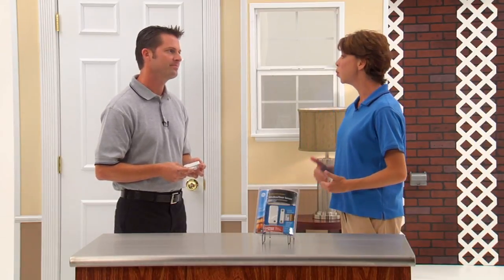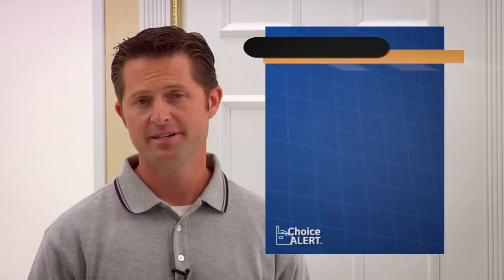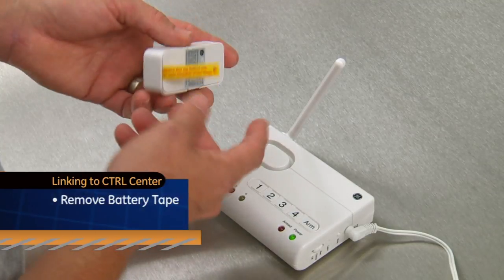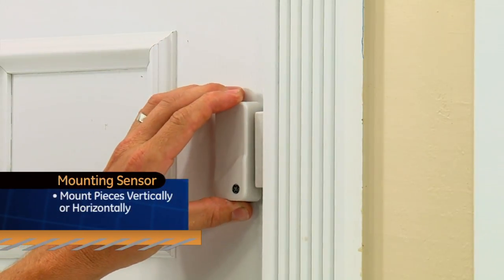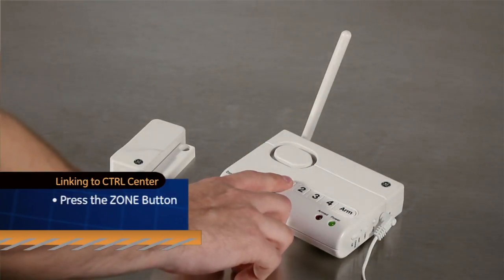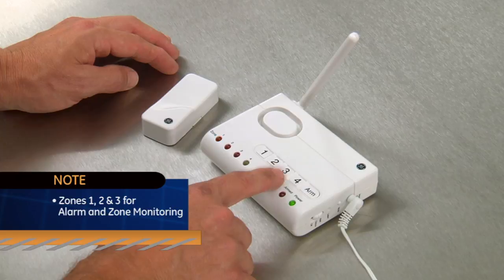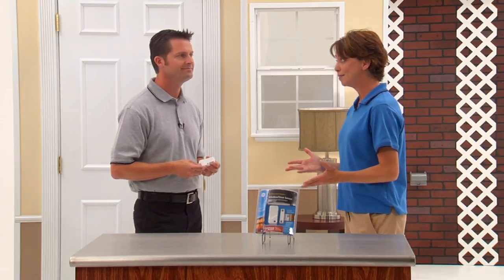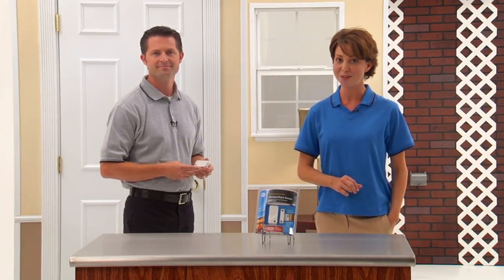GE Choice Alert - Door / Window Sensor 45131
for full product descriptions. Watch and learn more about the GE Choice Alert Wireless Alarm System. It's smart security made simple.